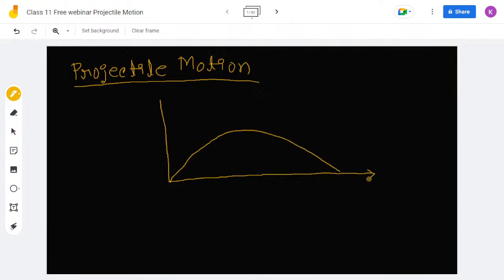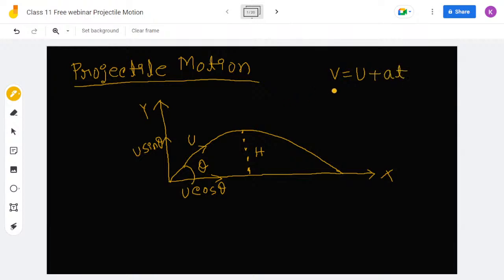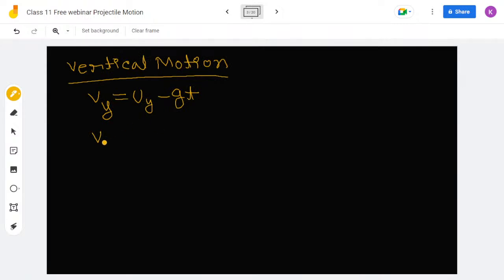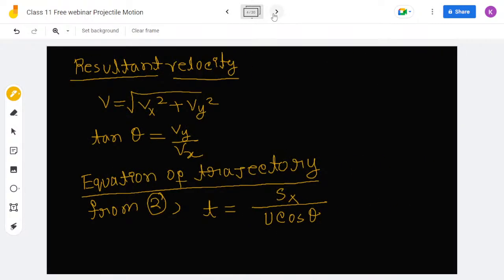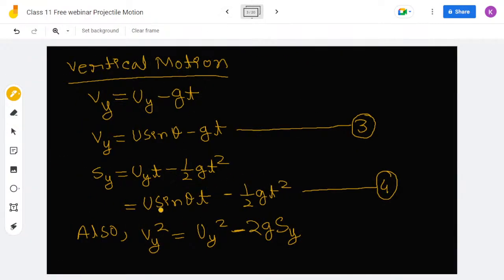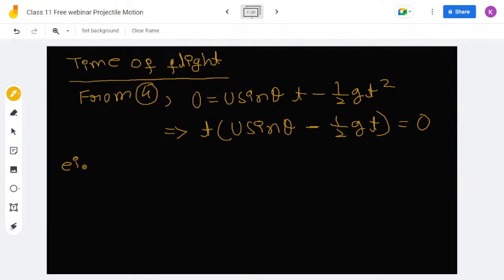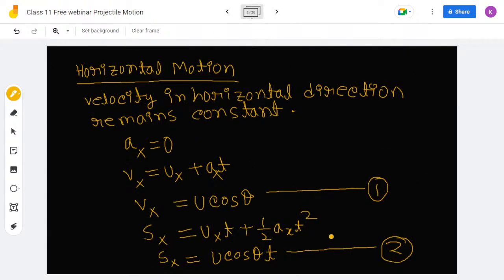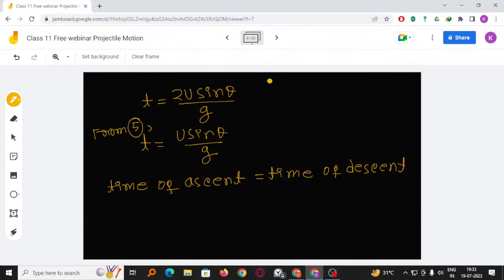Class 11 Free webinar Projectile Motion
Join our free webinar on projectile motion for Class 11 students! In this interactive live stream, I will break down the fundamentals of projectile motion, covering concepts such as trajectory, range, maximum height, and time of flight. Get ready to enhance your understanding of this important topic through clear explanations, real-life examples, and practical problem-solving exercises. Whether you're studying for exams or simply want to strengthen your physics skills, this webinar is a must-watch. Don't miss out—register now and unlock the secrets of projectile motion!